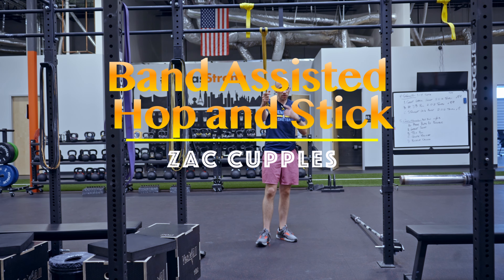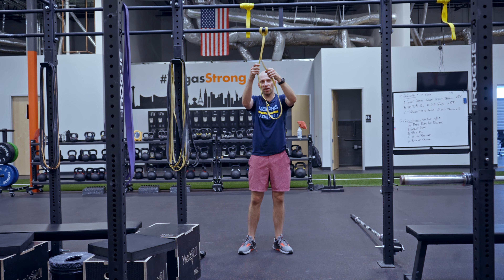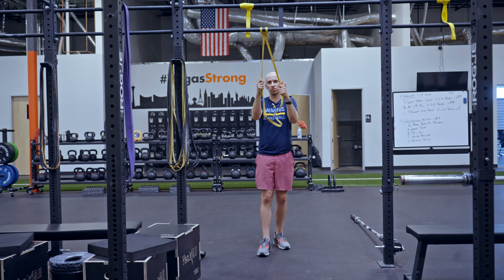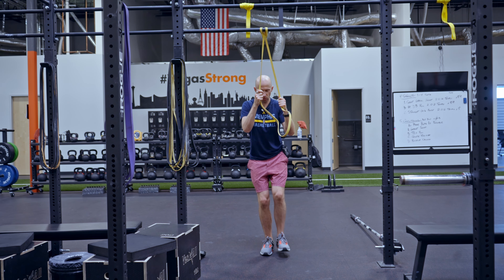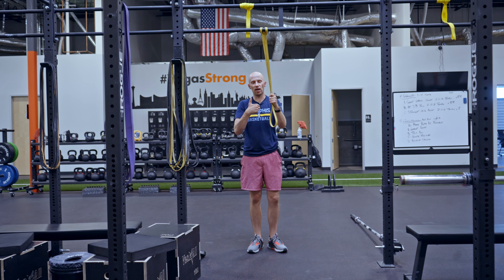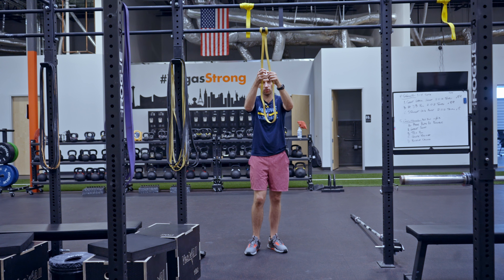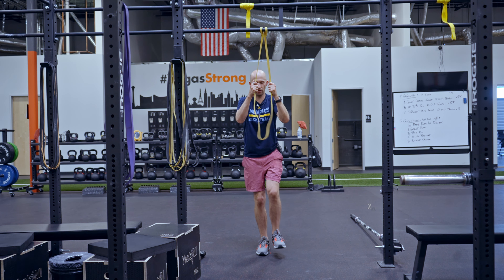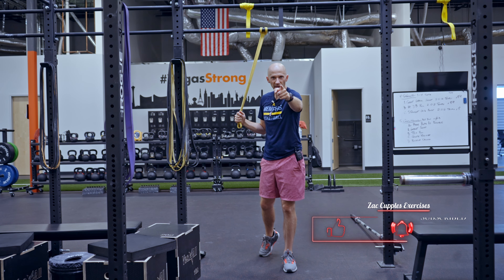Band Assisted Hop and Stick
🤔  INDICATIONS 🤔

- Decreased hip flexion and external rotation
- limited force absorption